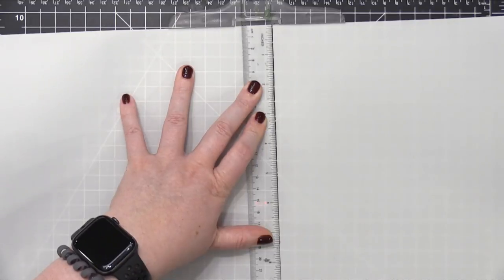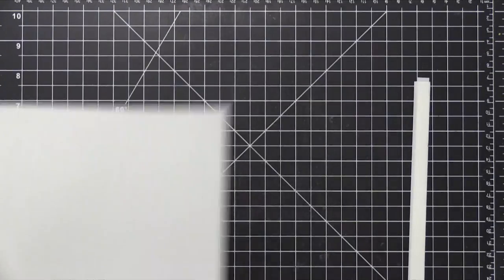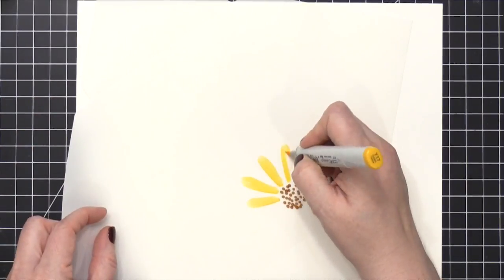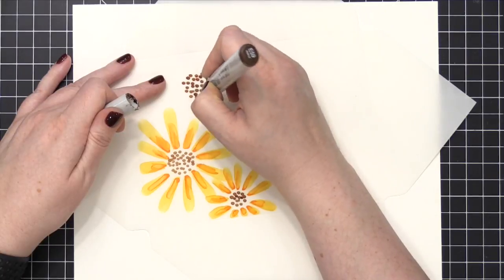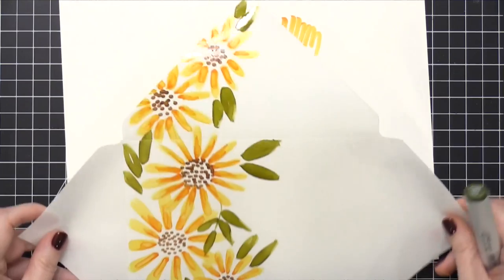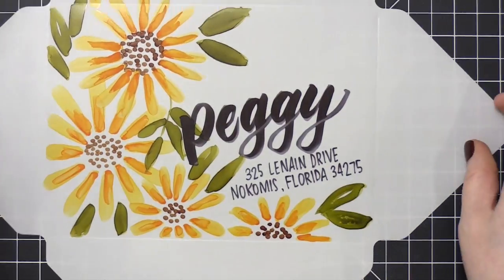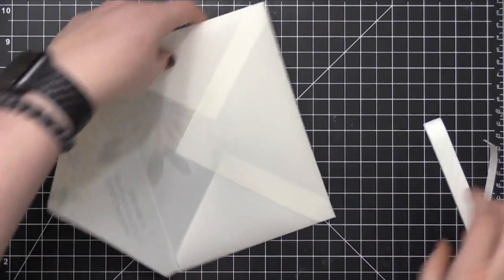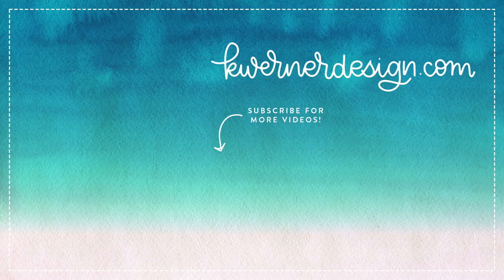MAIL ART - Copic Sunflowers on Yupo Paper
Drawing simple sunflowers on a Yupo envelope!

Happy Wednesday, all! Last weekend I was in California visiting Lawn Fawn (for my friend Kathy's Coloring Challenge Road Trip). While I was there, I drew flowers all over the covers of some of Lawn Fawn's catalogs using Copic markers. It was so fun and I immediately wanted to come home and recreate some of the flowers on Yupo paper for some mail art!

• Pilot Twin Marker (Fine & Extra Fine), black

MAILING ADDRESS (updated February 2021):
Kristina Werner
1878 W 12600 S
Box 509
UNITED STATES